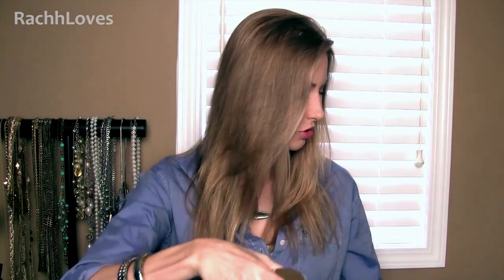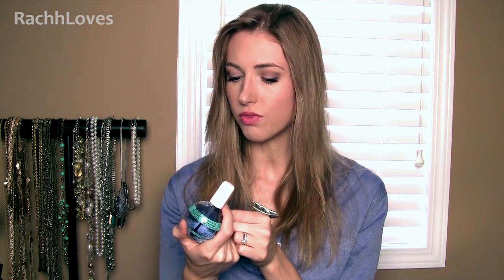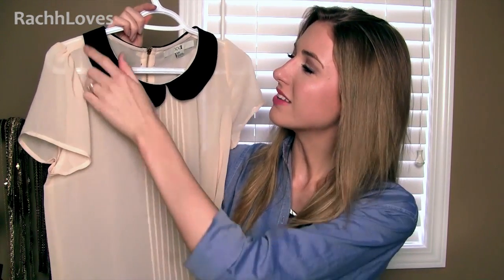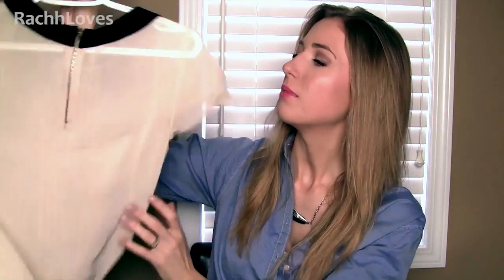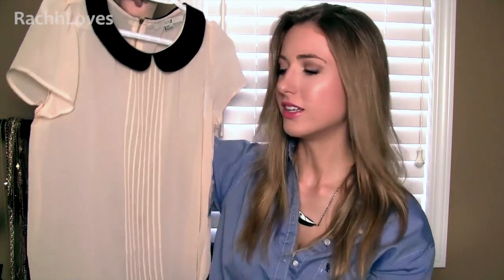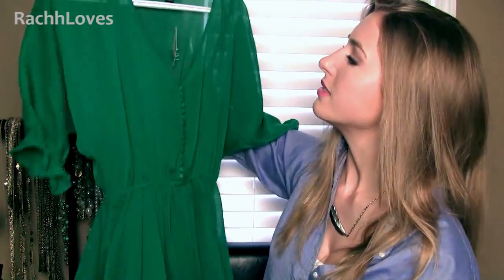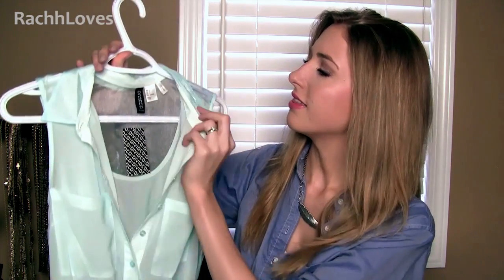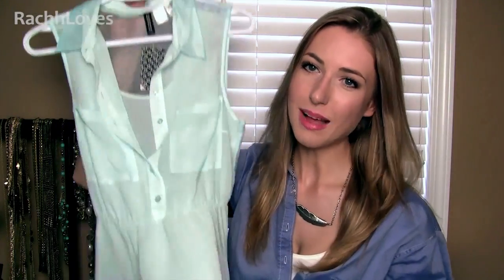My Pre-Summer Shopping Haul! || RachhLoves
YAY SHOPPING! Great new finds (on a budget!) from H&M, Forever 21, Bath & Body Works and the drugstore!

Like this video? Click the THUMBS UP button above so I know which videos are your FAVORITES!

If You Dare...

Random Things I Find Exciting...

Hair Products, Tools & Reviews... Need I Say More?

34 Cents Per Shadow, Gorgeous Colour Pay-Off. Obsessed.

(title the message "REQUEST")